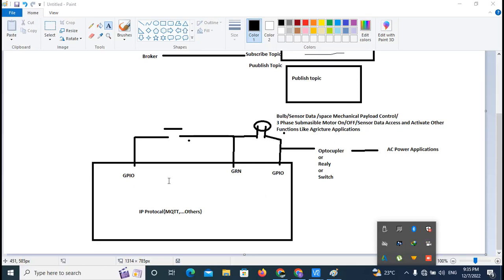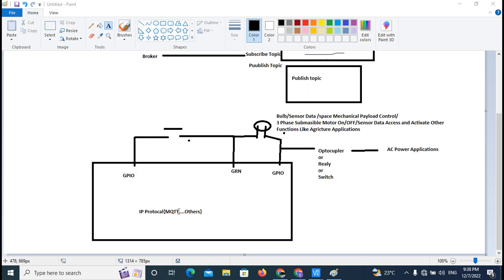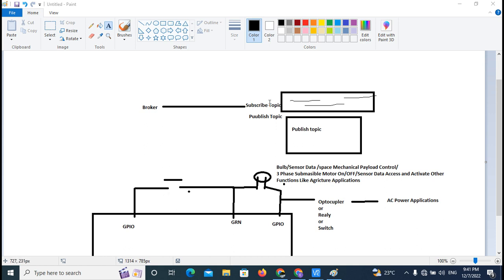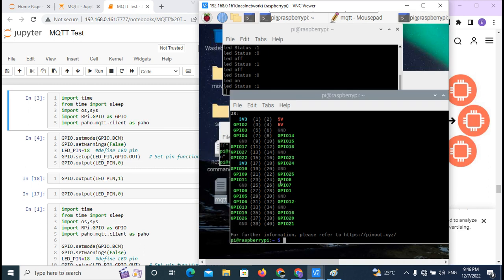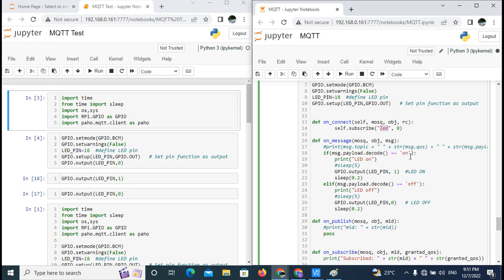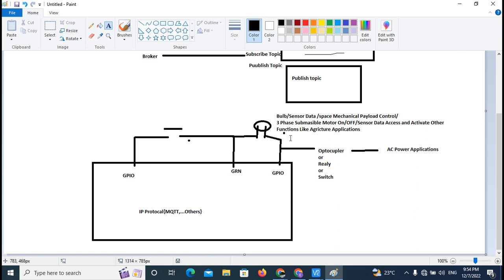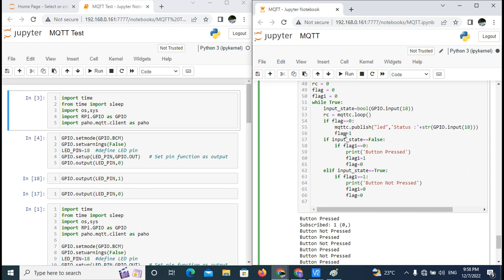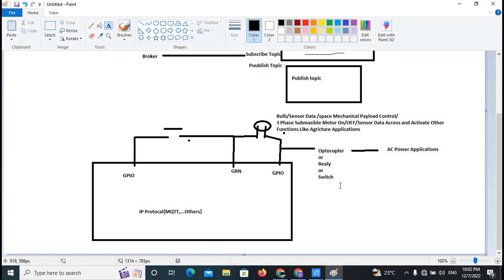raspberry Pi MQTT smart Switch or Normal Switch any where press Switch automatically On and Off LED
raspberry Pi MQTT Cloud smart Switch or Normal Switch any where press Switch automatically On and Off LED Bulb